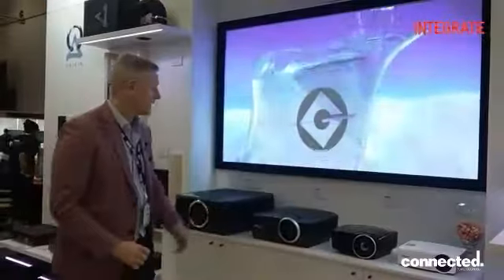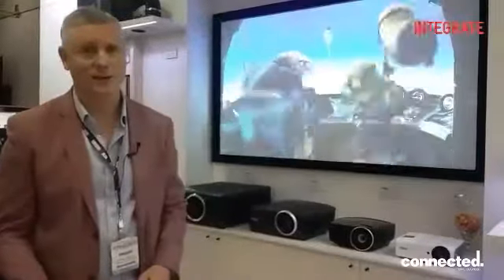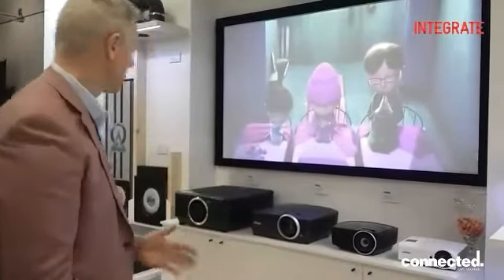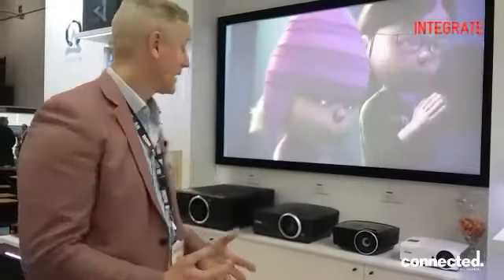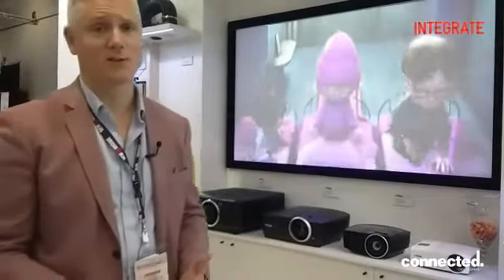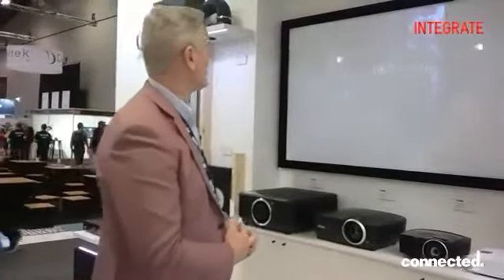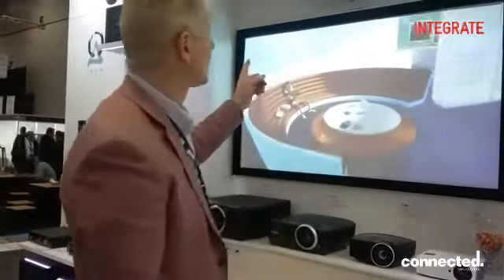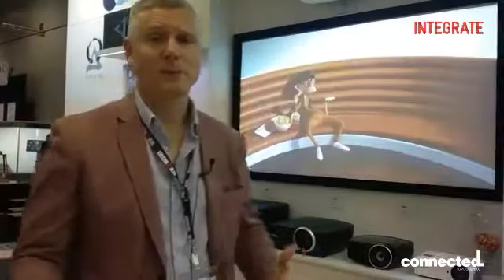Integrate 2017 - Philip Sawyer - Vivitek by Synergy Audio Visual